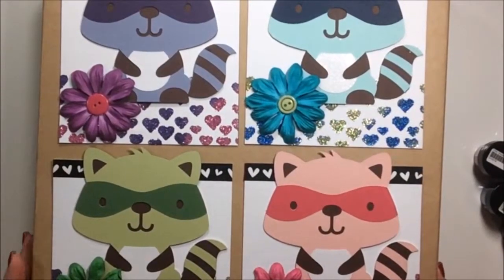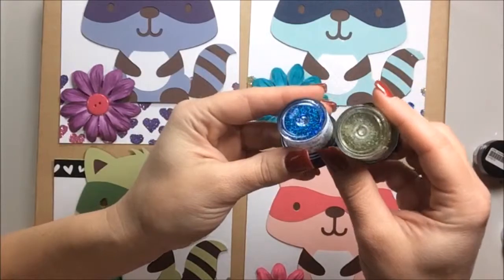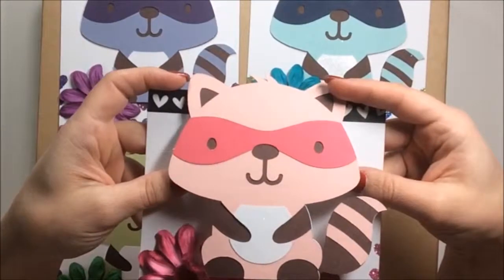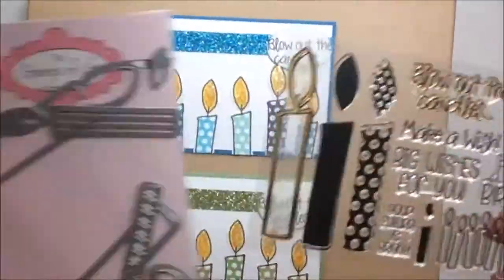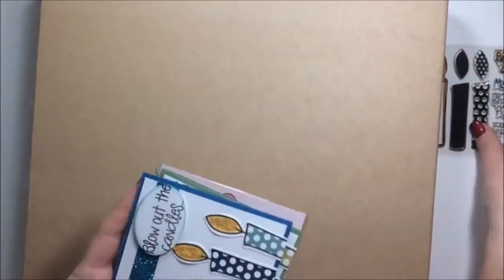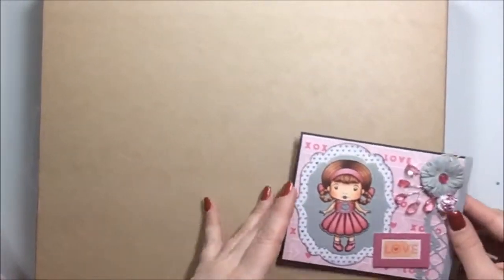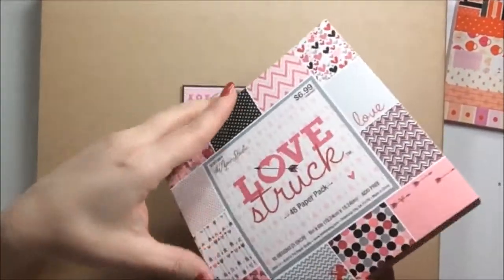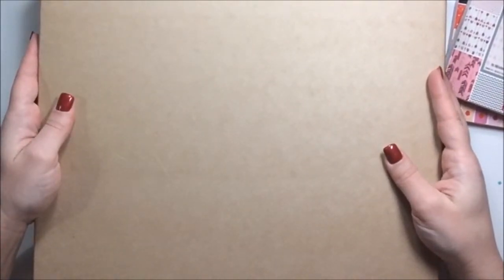Card Share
Wanted to share some cards from this weekend!